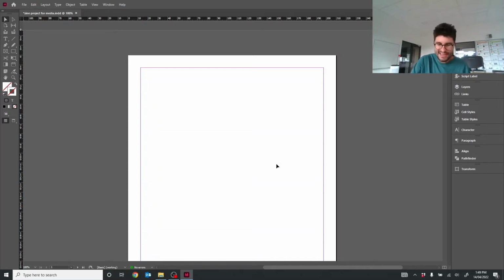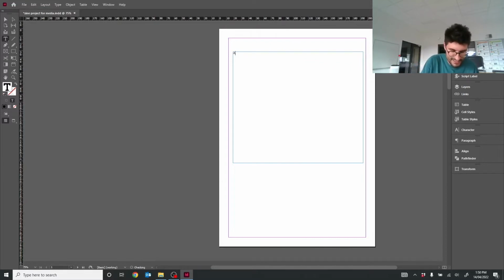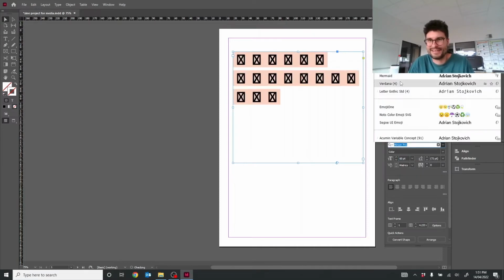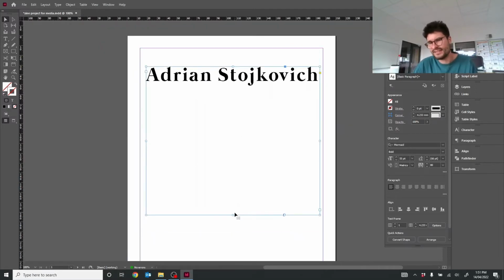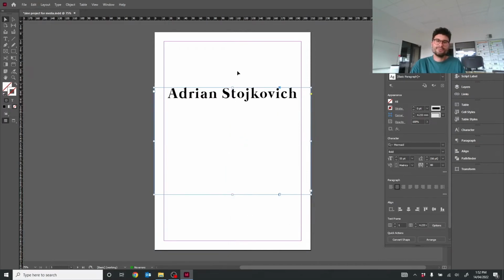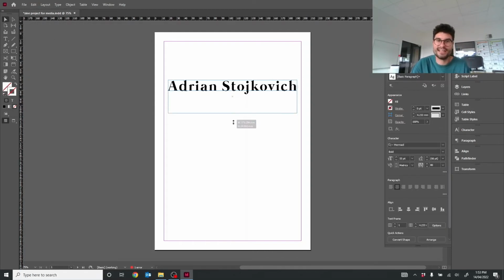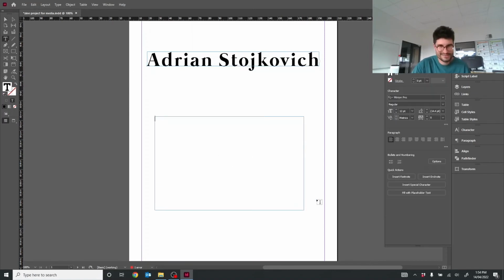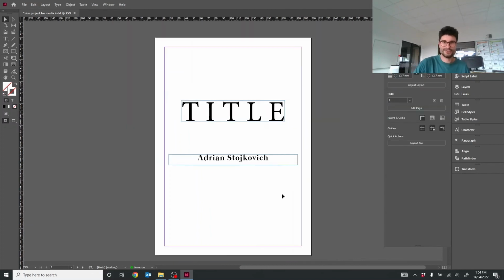InDesign 2 text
Media CPA slideshow video